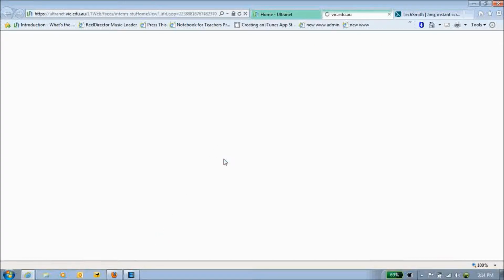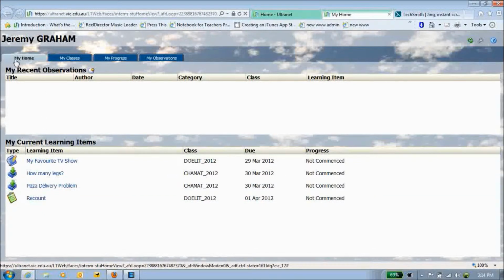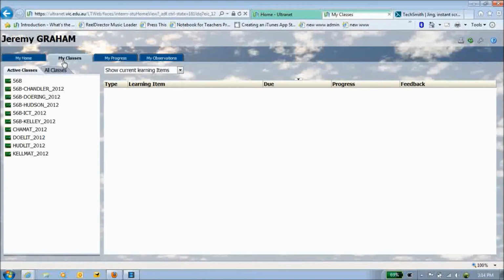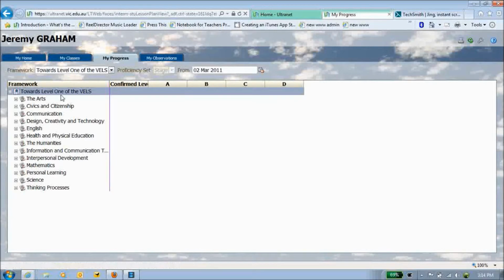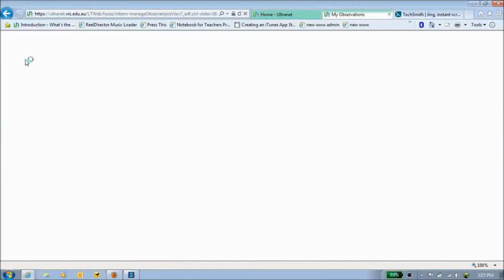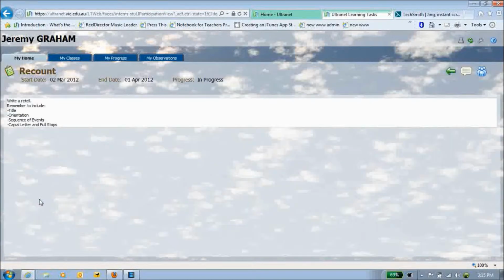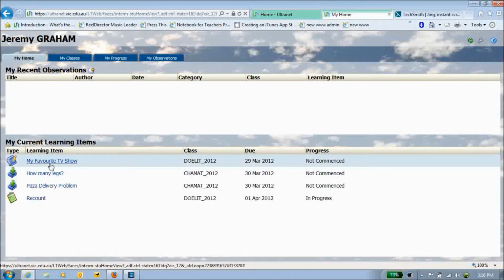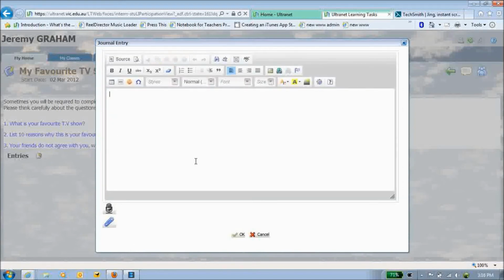what students see.wmv